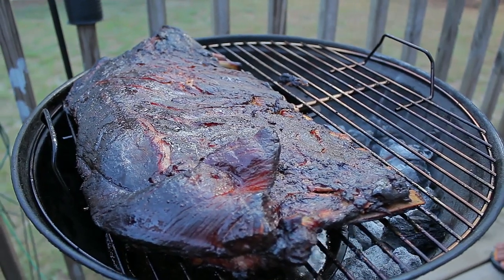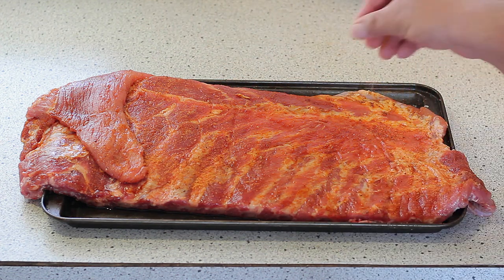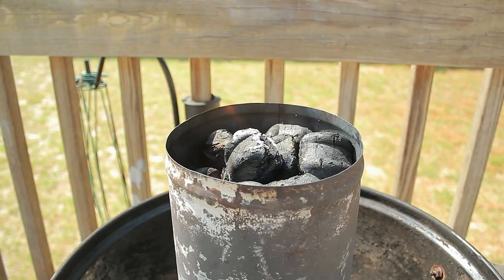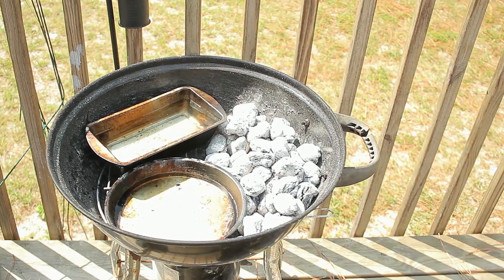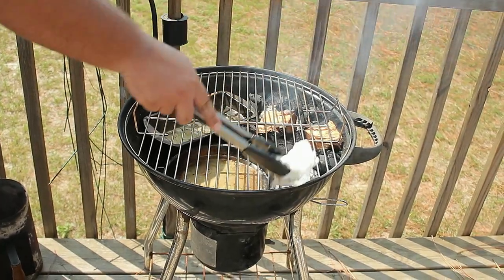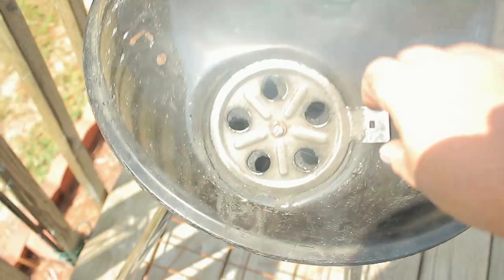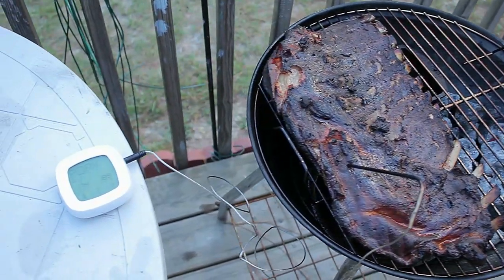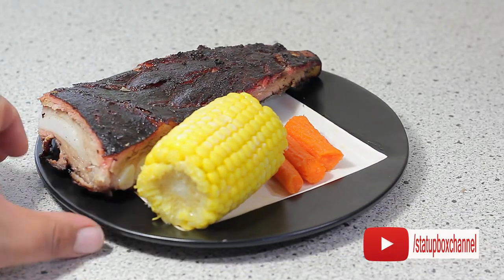Charcoal Smoked Ribs Tips For Beginners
In todays video we are taking a look at charcoal smoked ribs tips for beginners. We get to see how easy it is to start smoking your own meats. You can use this method with any meats, you only have to find out the final cooked temperature for safe eating.

bbq grilling accessories
charcoal grill
bbq grill
butane lighter
chimney starter
cooking tongs
grilling spatula
heavy duty aluminum foil
dripping pans
bbq cleaning brush
grill grate cleaner brush
cleaning rags
seasoning injector
cooking thermometer
bbq gloves
pocket knife
grilling racks
grilling skewers
grilling woods
spray bottle
dry rub
bbq sauce

 we are going to need:

Charcoal Grill
Charcoal/ briquettes
Newspaper or Paper Towel or twigs or branches to light up charcoal
Paper Towel
3 or 4 Tablespoon of Cooking oil
Chimney Starter
Lighter
Grilling tongs
Grill cleaning scrapper/brush ( or aluminum foil)
wood chunks or wood chips
Aluminum foil or butcher paper
bbq rub or follow recipe
and last ribs or meat that you will be smoking

Rub Recipe

1 Tablespoon Salt
1 Tablespoon Paparika
1 Tablespoon Chilli powder
1 Tablespoon brown sugar
1 Tablespoon Garlic powder
1 Tablespoon Black pepper
1 Tablespoon oregano

Optional: remove and discard Fats and rib membrane

This was shot with canon t5 1200d